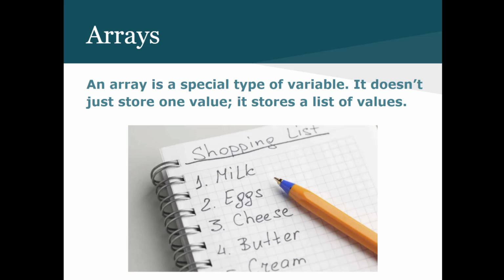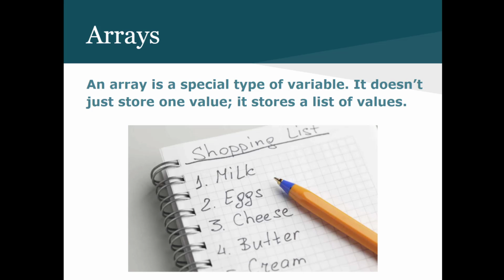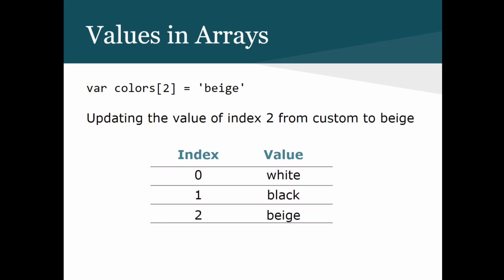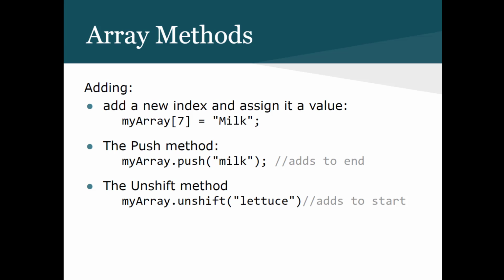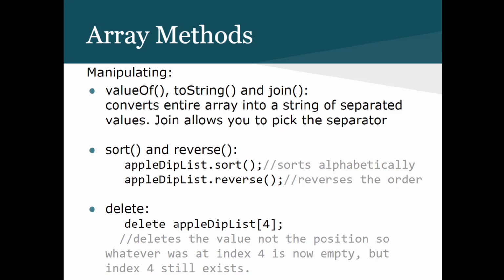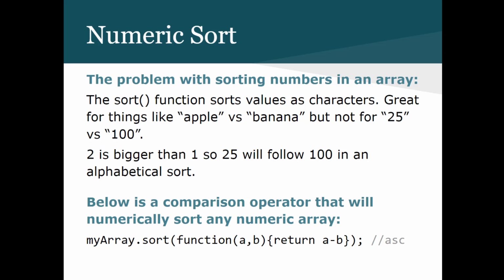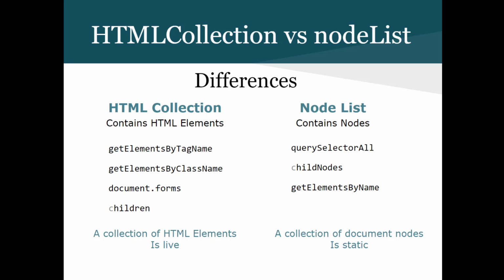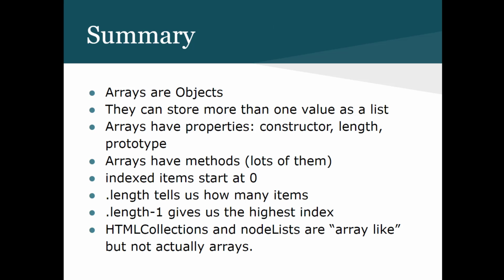WS300 Arrays, HTML Objects, nodeLists and HTMLCollections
required viewing for Platt College students